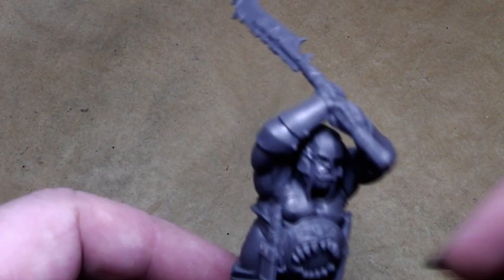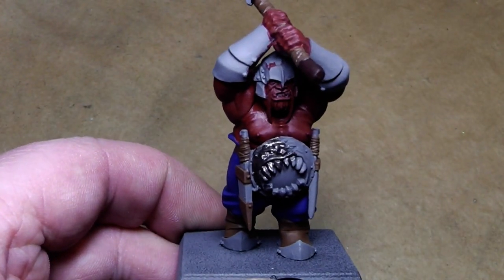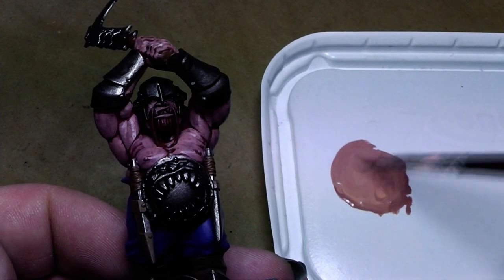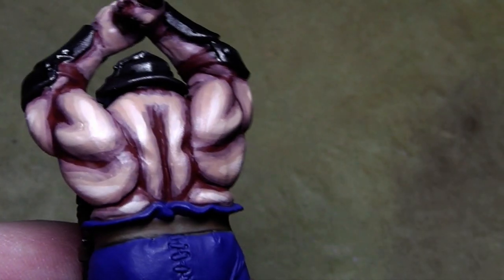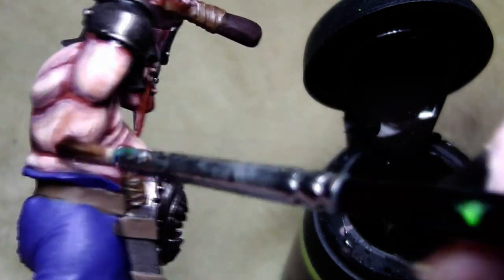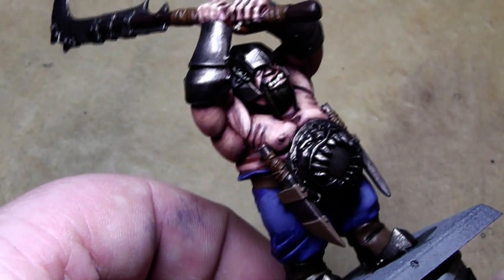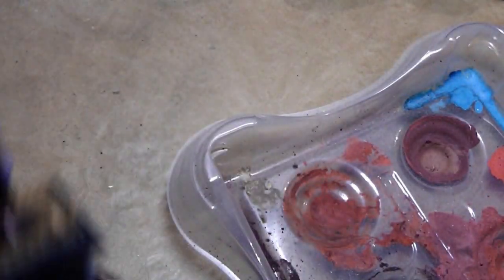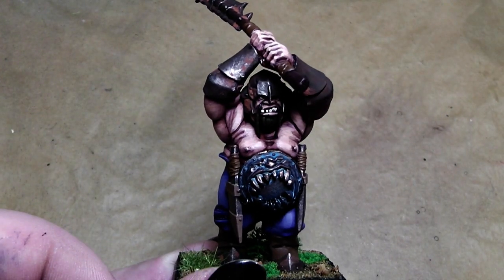How to paint an Ogre